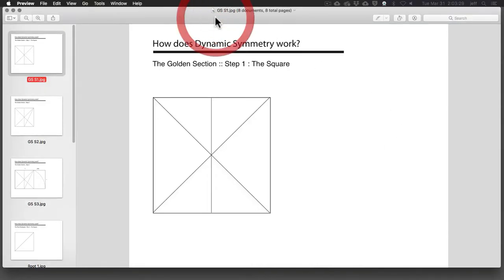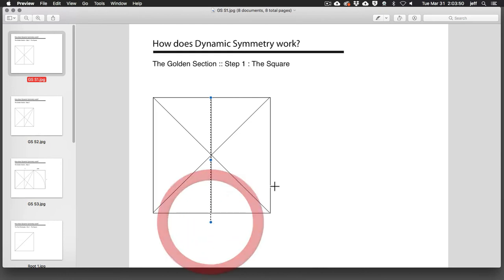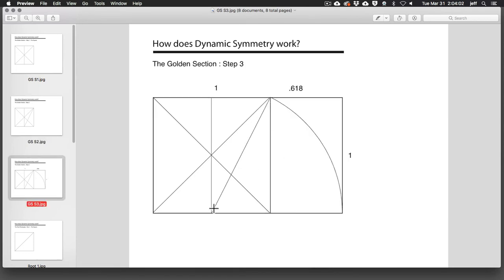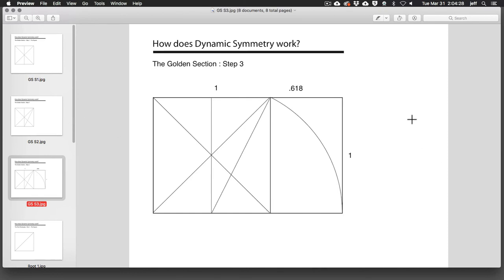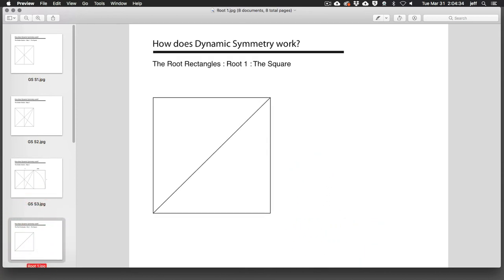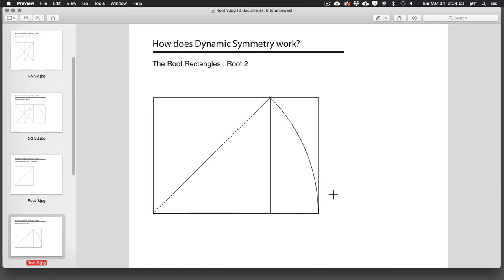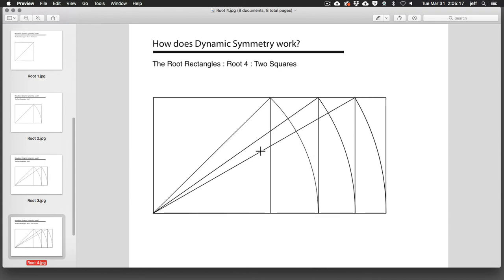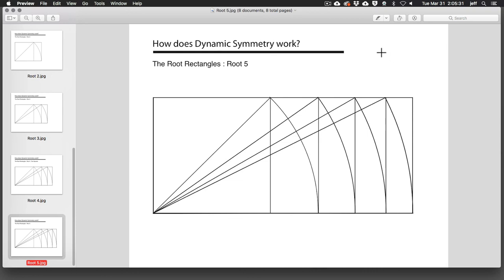The Dynamic Grid : Fundamentals